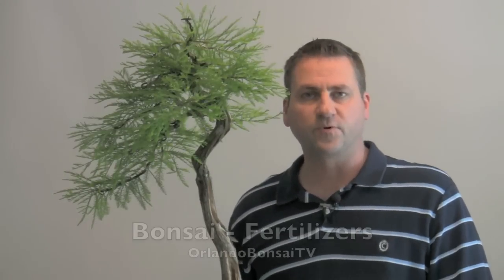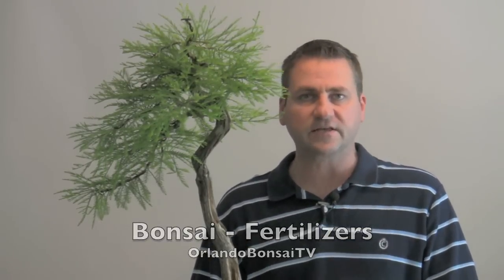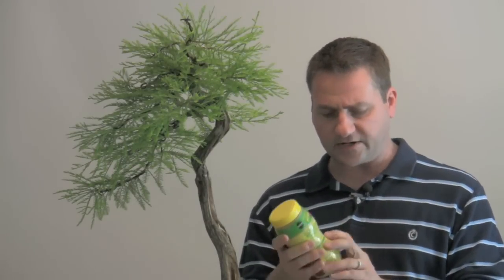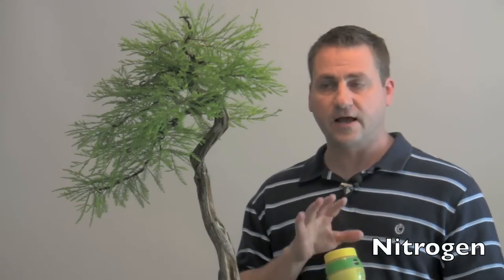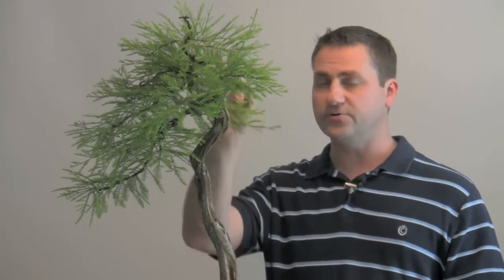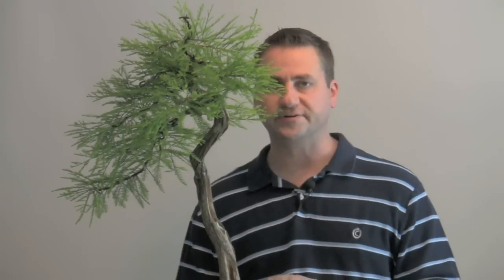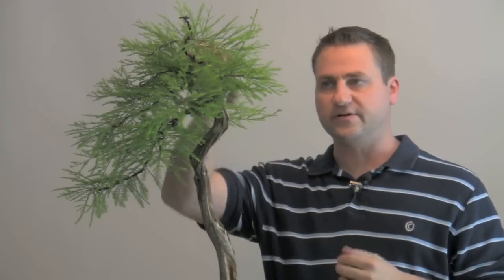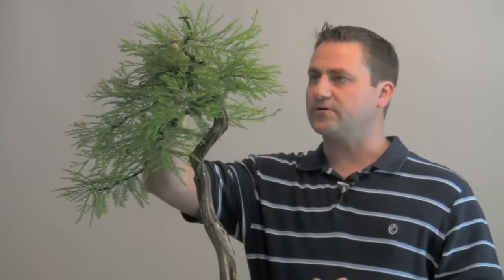Bonsai How-To - Fertilizers for Bonsai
In this video I discuss fertilizing bonsai trees.  I cover when to apply, the types of fertilizers, and the benefits of the nitrogen, phosphates, and potassium.  Shoots, Roots, Flowers & Fruits.  Miracle Grow, Peters, 20-20-20. Dyna-Gro, Scotts, osmocote